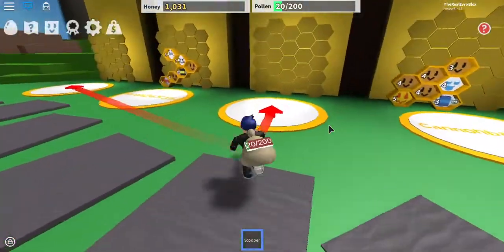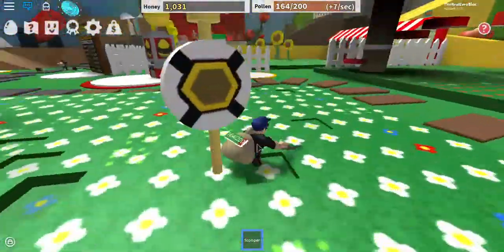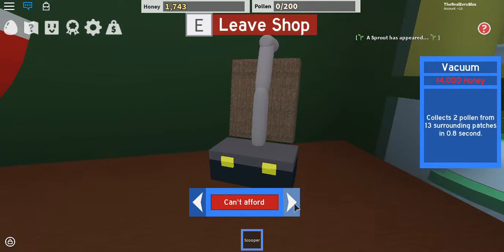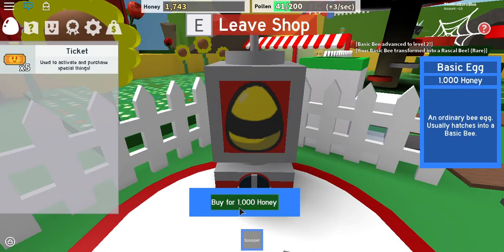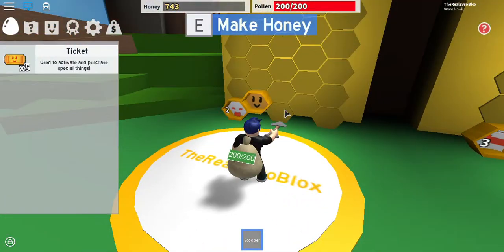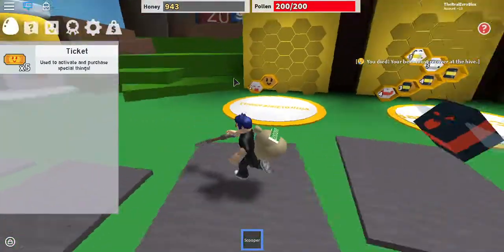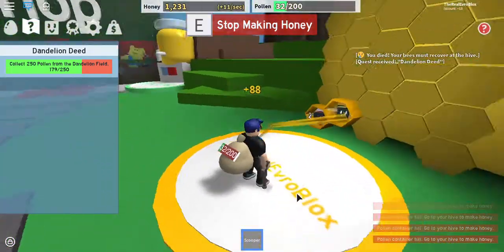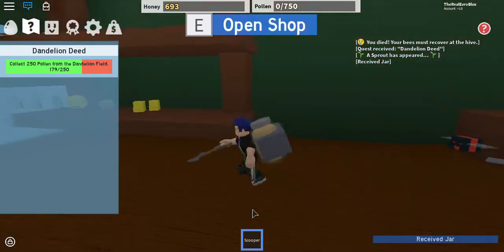AHHH! DON'T STING ME! (Bee Swarm Simulator Ep.1)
Today I get 3 bees in Bee Swarm Simulator and I upgrade my backpack.